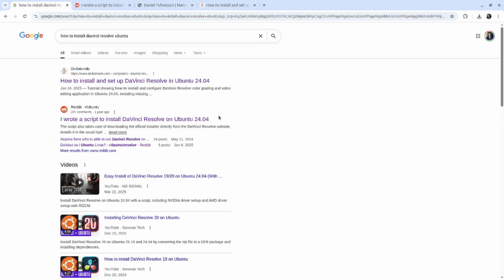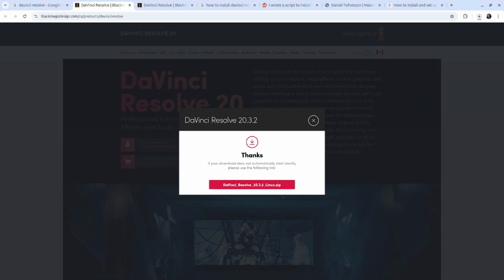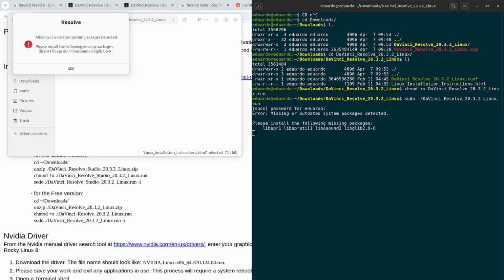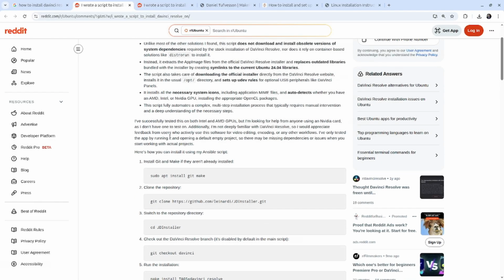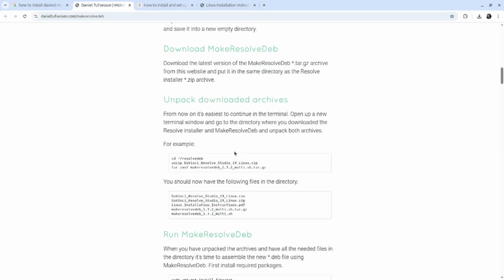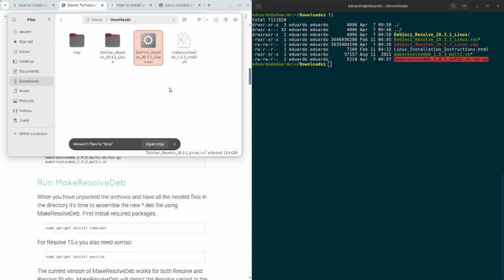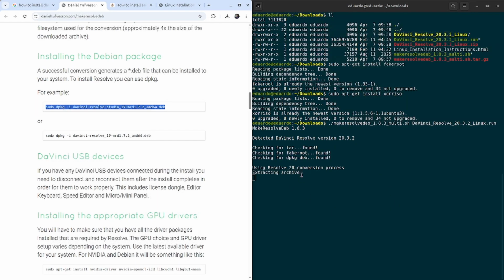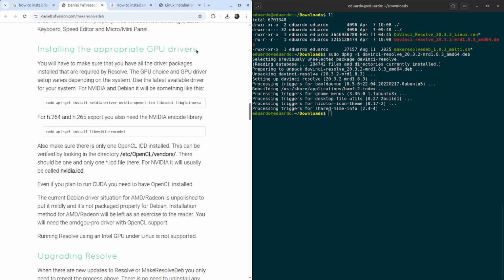How to Install DaVinci Resolve in Ubuntu 24.04 LTS (Issued Resolved)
Solution 1 (Recommended)

Did not work

Did not work